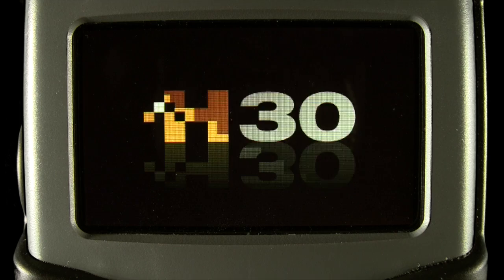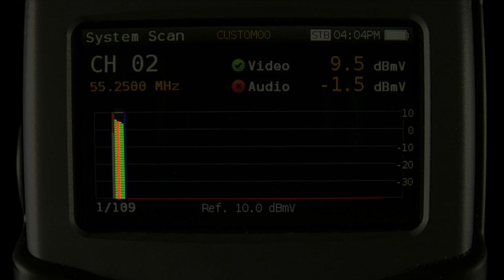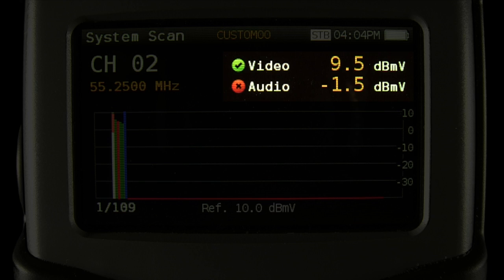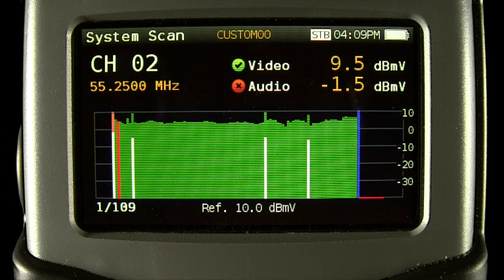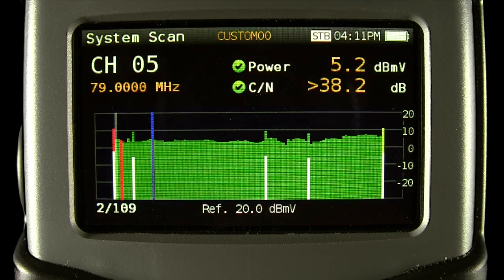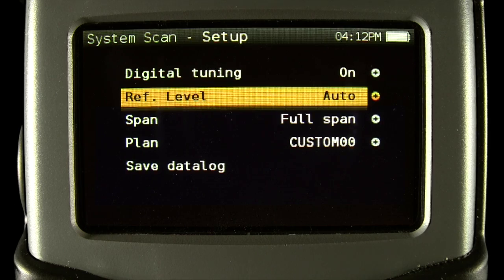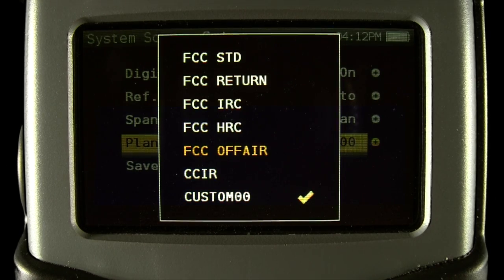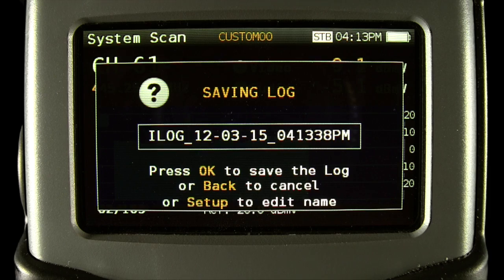Tech Tips - H30 System Scan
In this Tech Tips, learn all about the system scan feature and how you can get a quick yet detailed overview of your entire system.